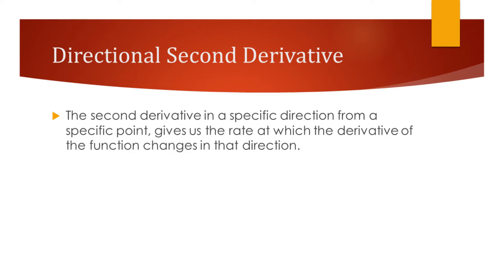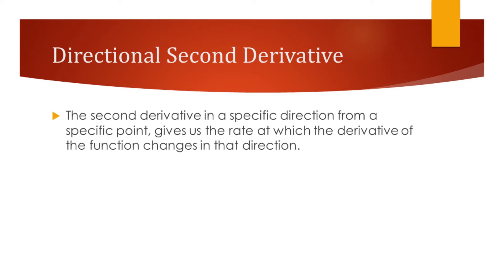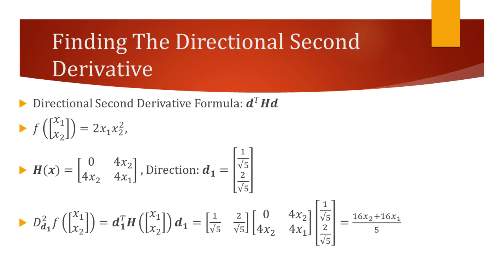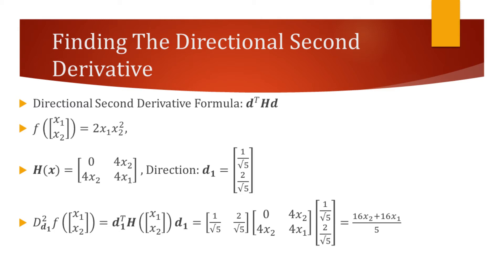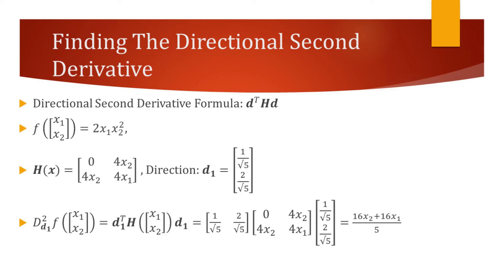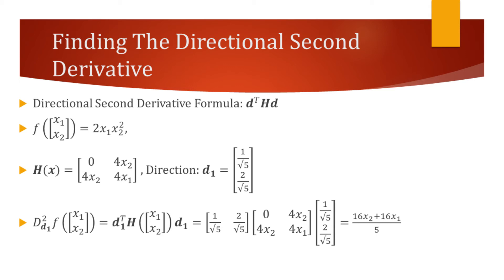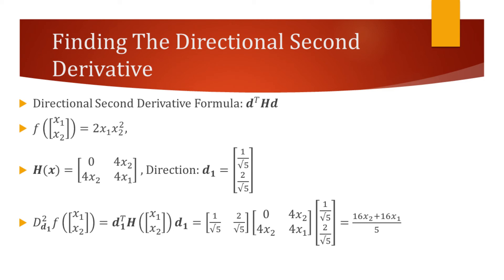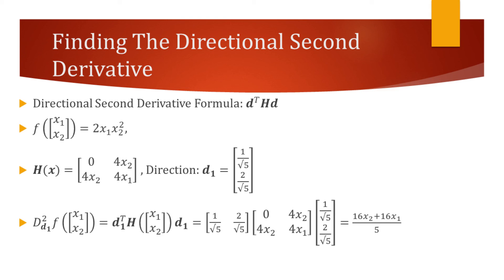Directional Second Derivative With Hessian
A simple way of finding the directional second derivative.